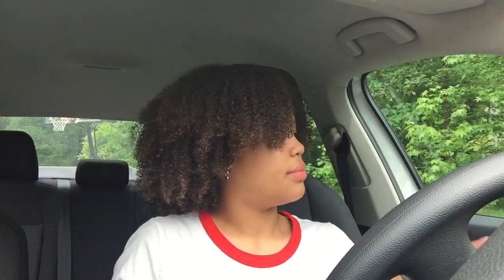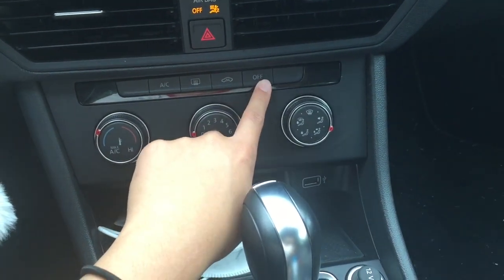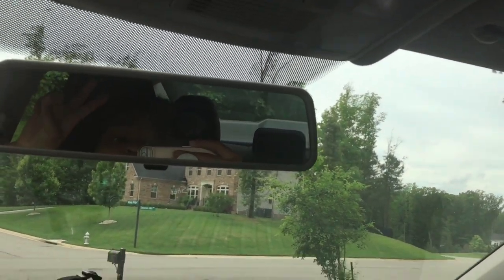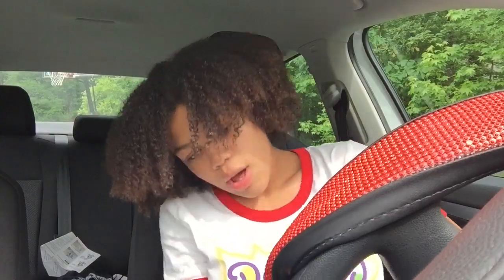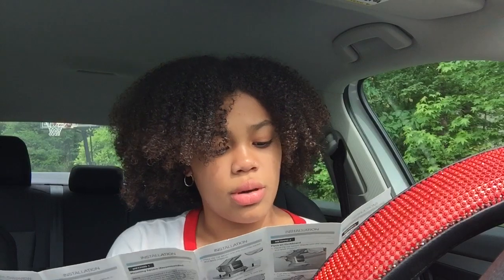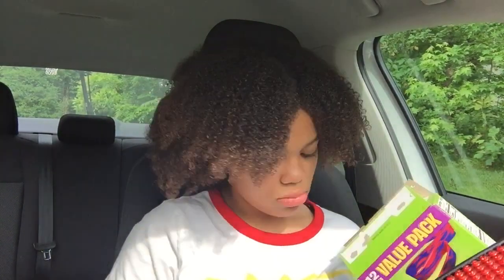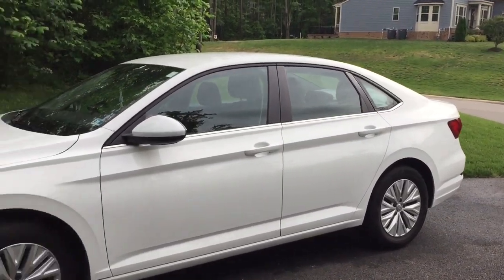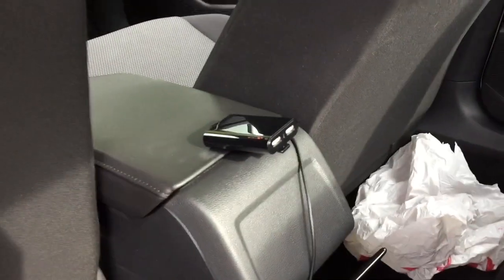decorate my car with me + car tour | 2019 jetta | erin aja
lemme know if u wanna see me do more car videos or driving videos!! this video is old cuz i just got my temporary licenseeee

socials...

I also recommend watching and reading these
-Just Mercy
-The Hate U Give
-When They See Us
-13th
-I Am Not Your Negro
-If Beale Street Could Talk

*most of these r on netflix